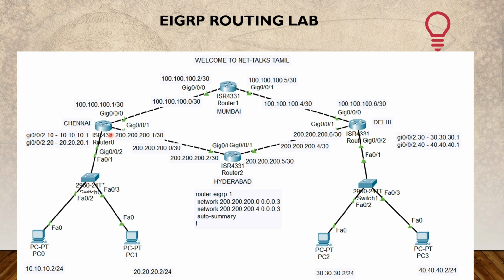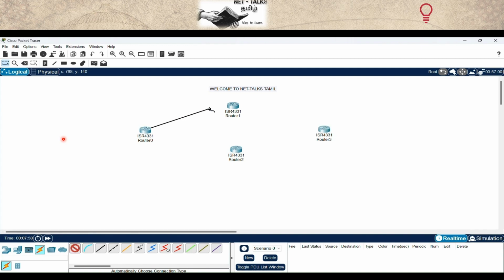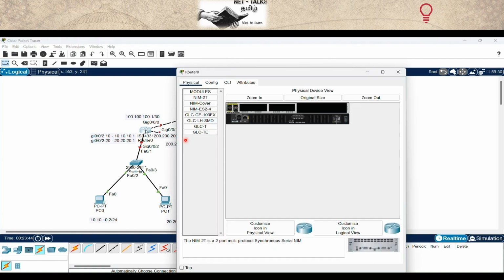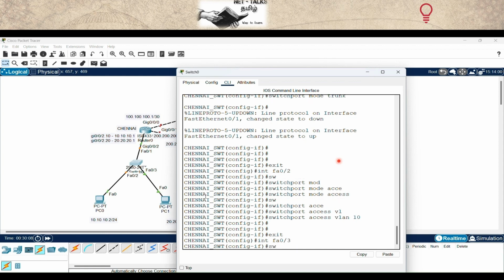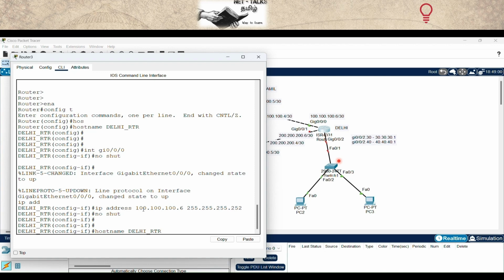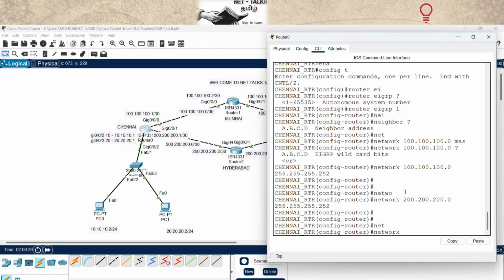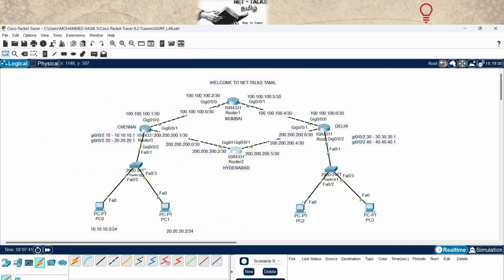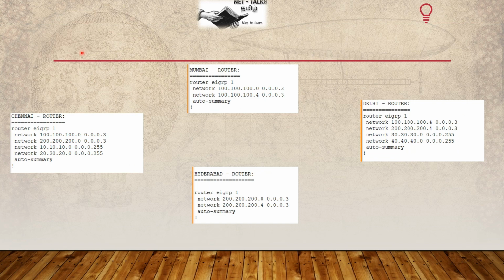EIGRP BASIC ROUTING LAB in English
This Video Brief about EIGRP(Enhanced Interior Gateway Routing Protocol)in Dynamic routing concepts with LAB